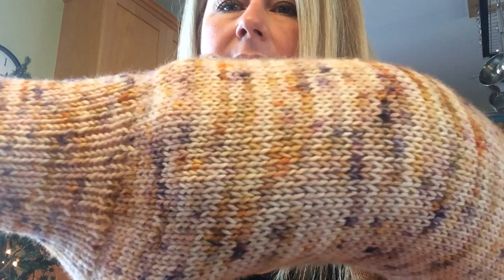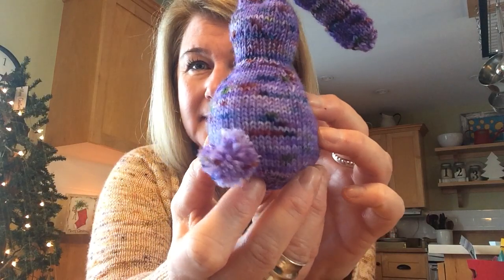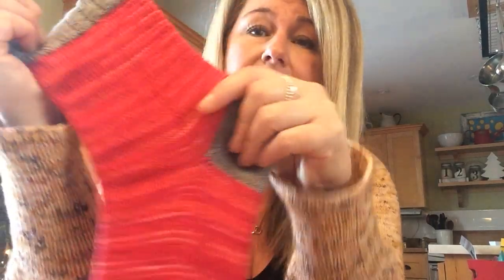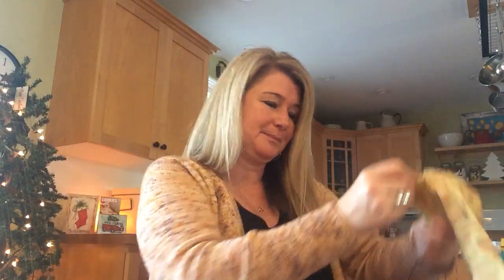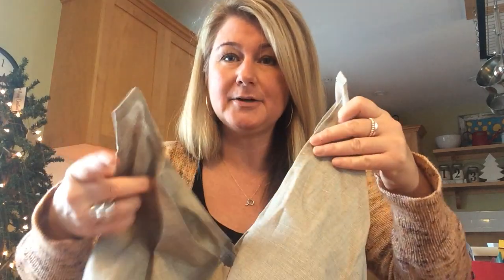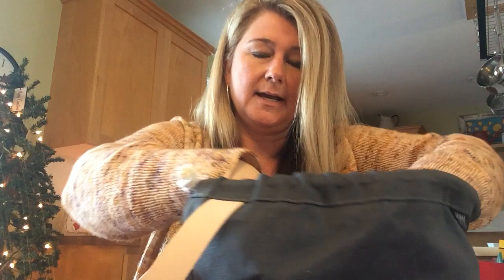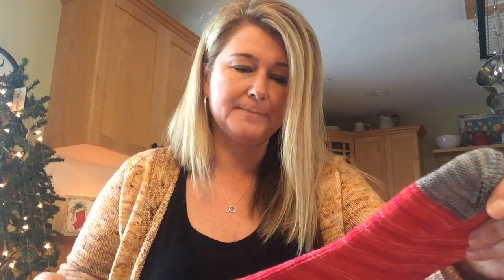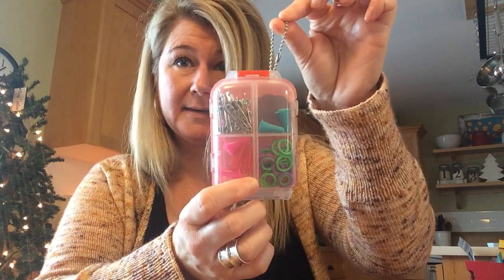Ep 4 sweet skein o'mine "Merry Christmas to me!"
a knitting podcast - indie dyer, wips, hos and fos...and some knitting knerd chatter